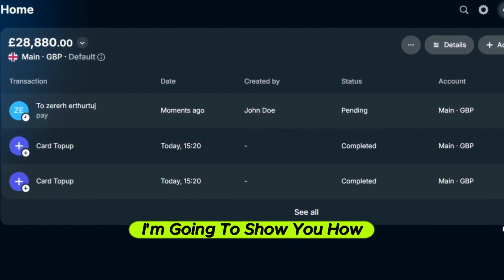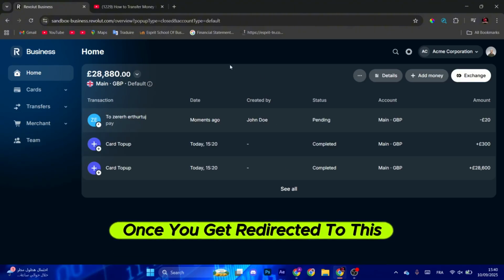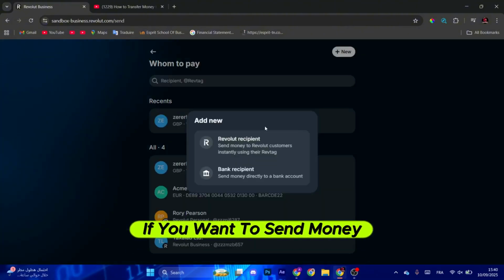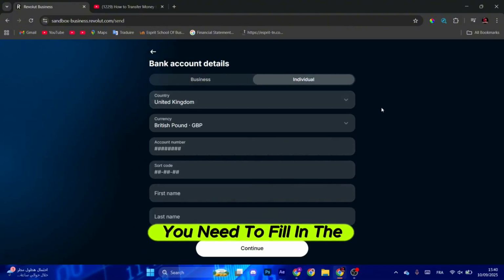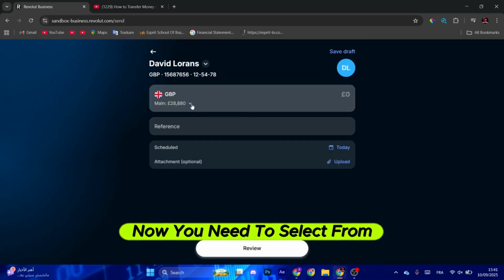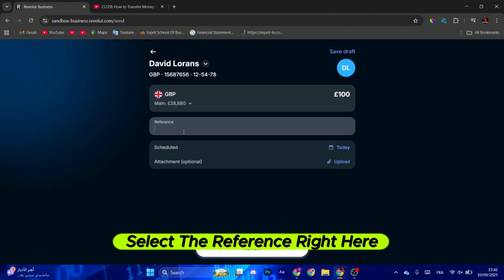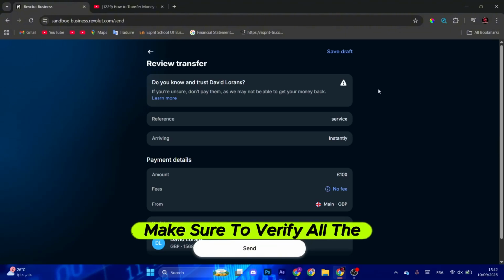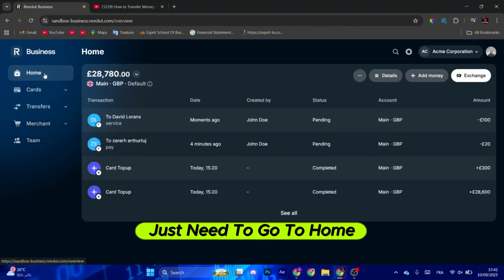How to Send Money with Revolut (Quick & Easy 2025)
Want to send money using Revolut? 💸 This quick & easy 2025 guide will show you how to transfer funds locally or internationally in just a few simple steps.

✅ You’ll learn:

How to send money to other Revolut users

Sending money to bank accounts globally

Choosing the right currency for transfers

Tips to avoid extra fees and delays